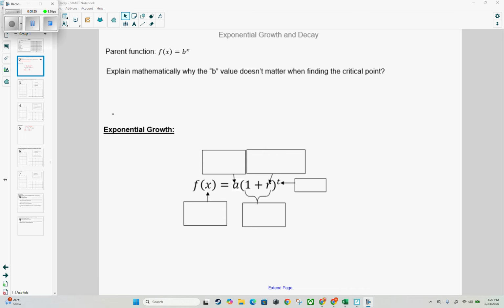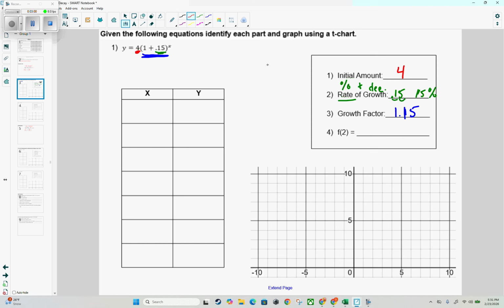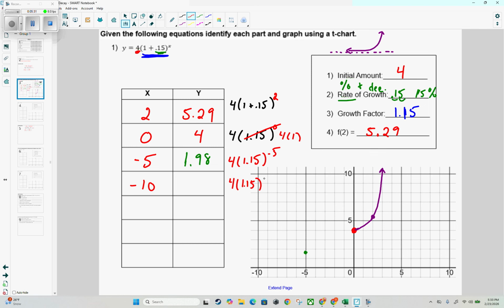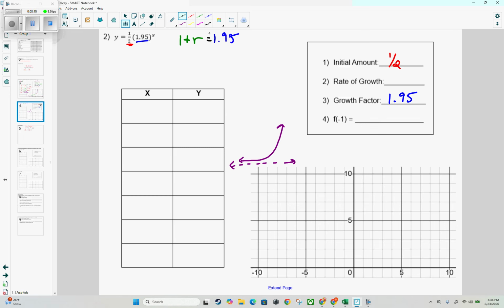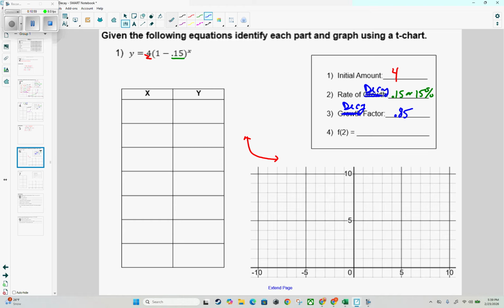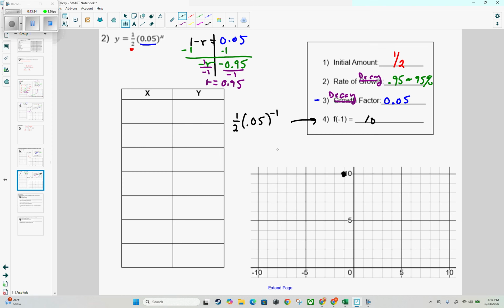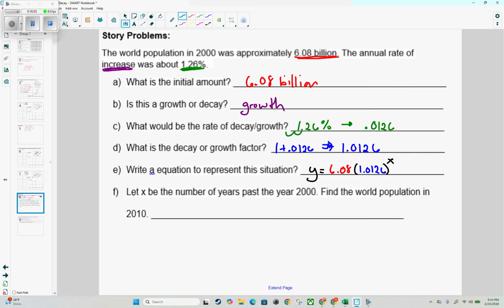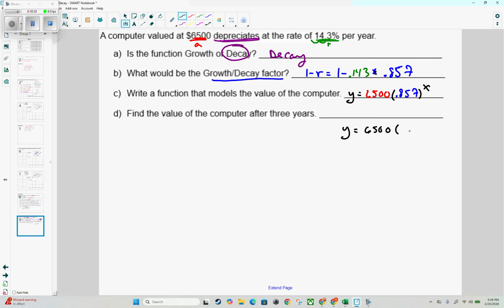Unit 6 Day 1 Exponential Growth and Decay with Story Problems